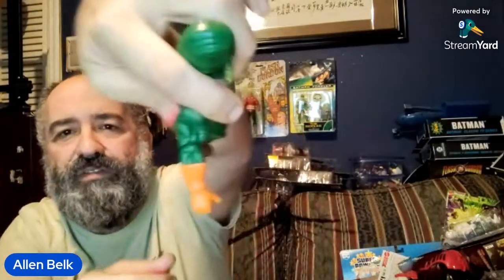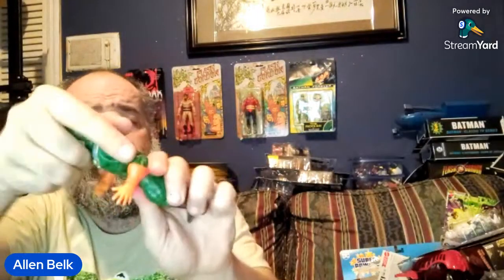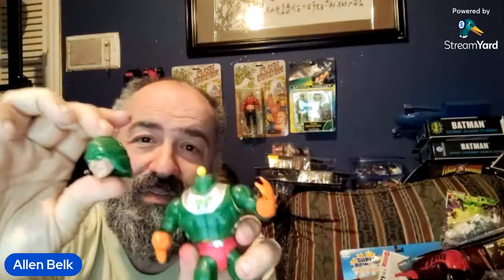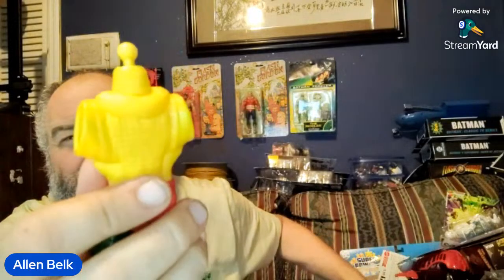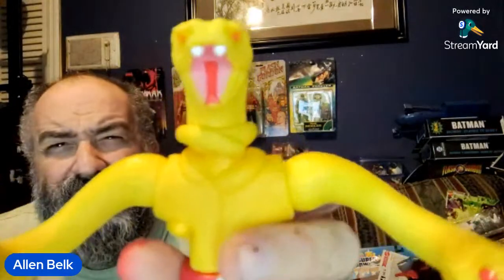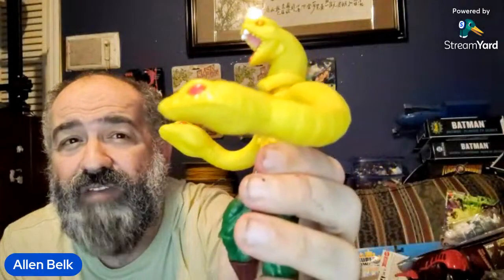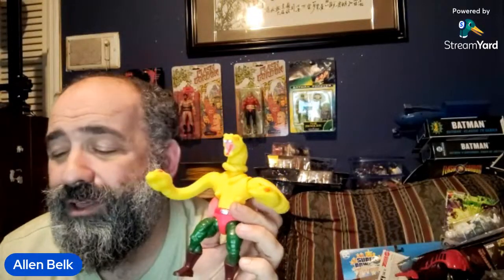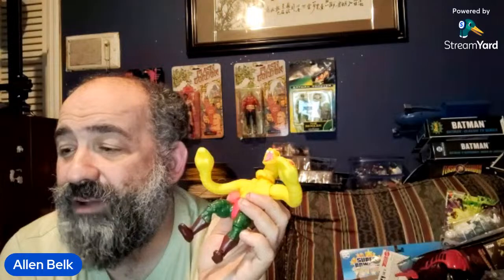KING HISS! MASTERS OF THE UNIVERSE ORIGINS REVIEW!